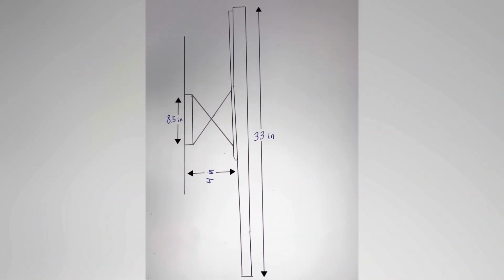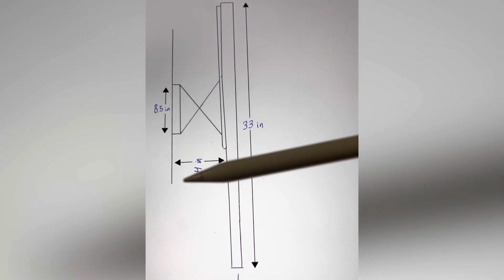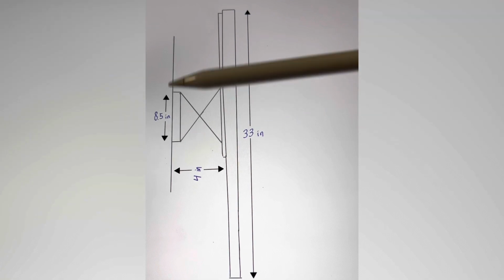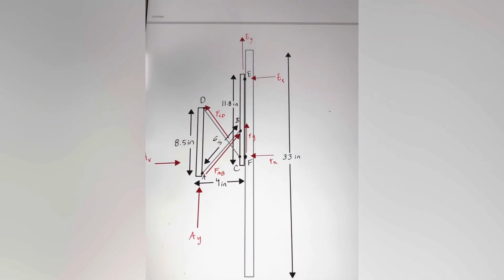Module 4 Discussion Post